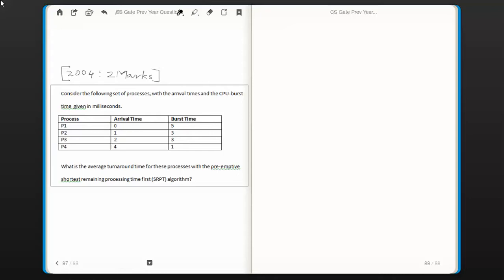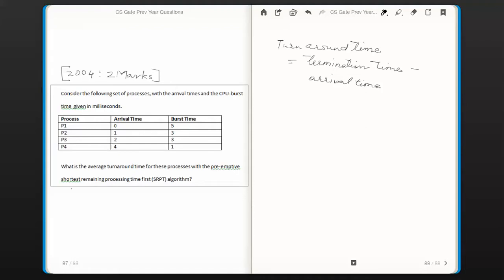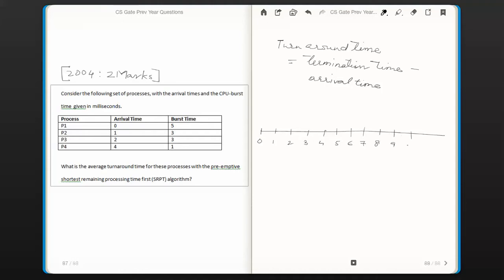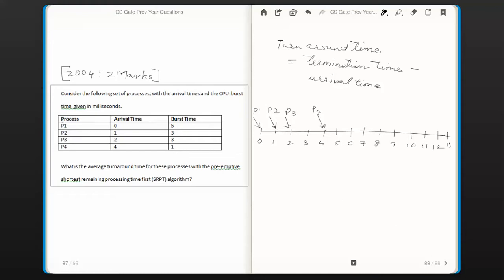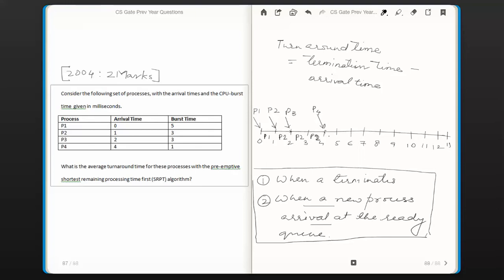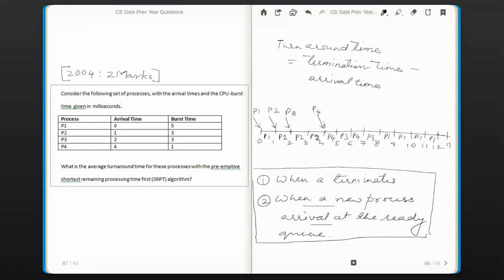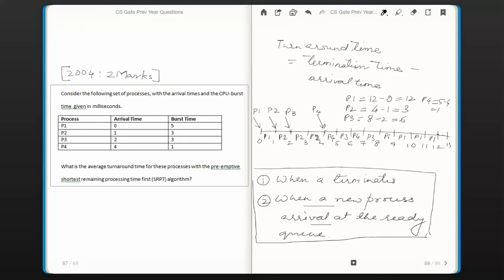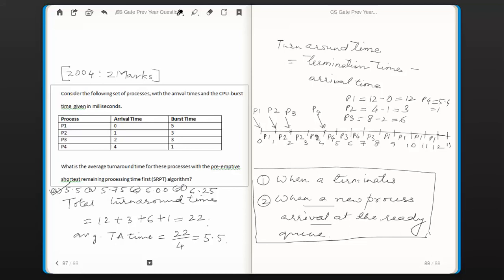CS Gate 2004 - Q. 46 - Operating System - CPU Scheduling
Consider the following set of processes, with the arrival times and the CPU-burst time  given in milliseconds.

Process Arrival Time  Burst Time

What is the average turnaround time for these processes with the pre-emptive shortest remaining processing time first (SRPT) algorithm?